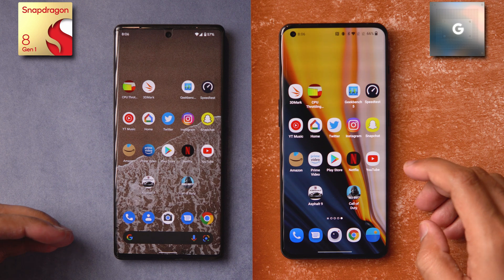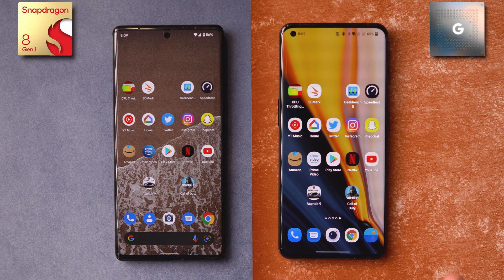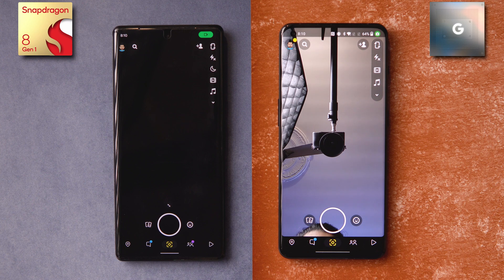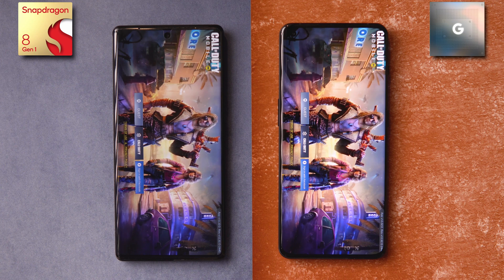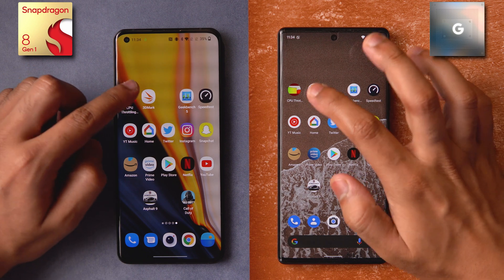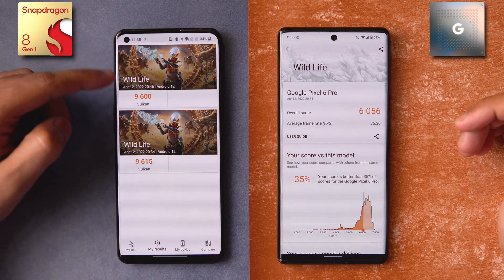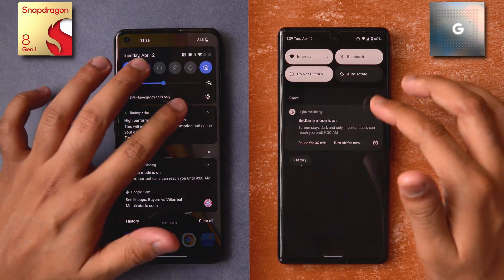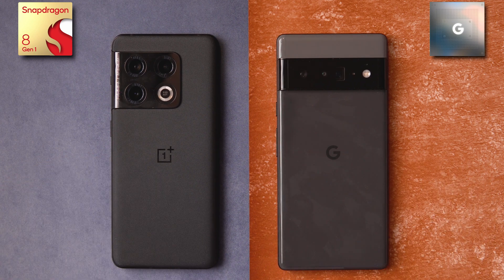OnePlus 10 Pro VS Pixel 6 Pro | Speed & Performance Test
Here is a comparison between Googles Tensor Chip and Qualcomm's latest 8 Gen 1.

This not a scientific test. But these are some parameters and numbers to help understand the capabilities of the individual chips. This includes benchmarks, CPU throttling and app opening times.

OnePlus 10 Pro
Pixel 6 Pro

Time Stamps:
0:00 Intro
1:40 Reboot time
2:22 App opening time
5:00 CPU Benchmark (Geekbench)
6:16 GPU Benchmark (3D Mark)
6:50 CPU Throttling Test